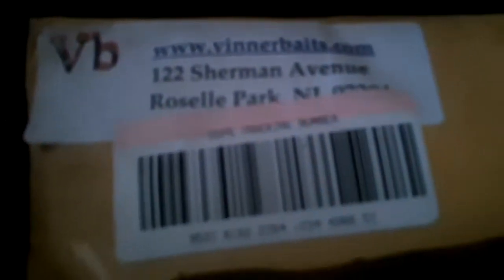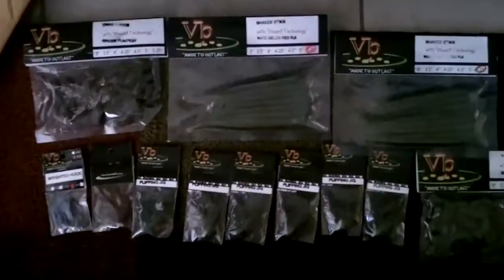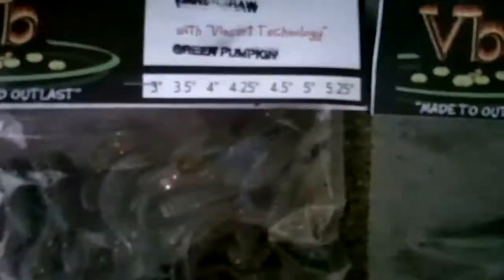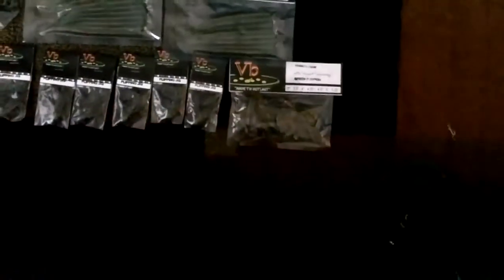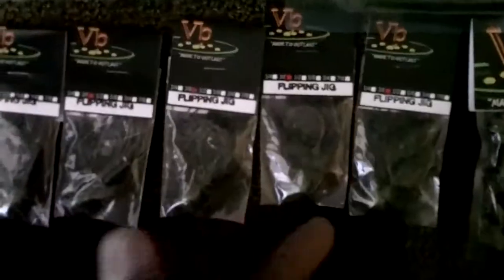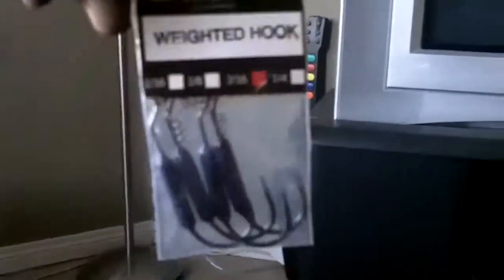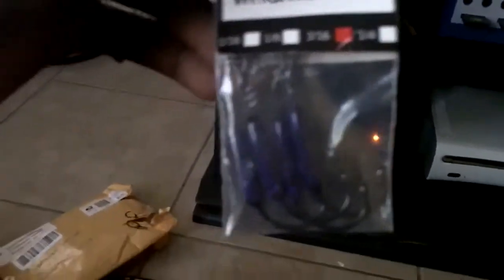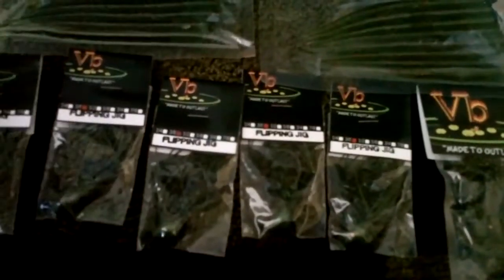Unboxing From Vinnerbaits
great looking baits. vinnerbaits.com.